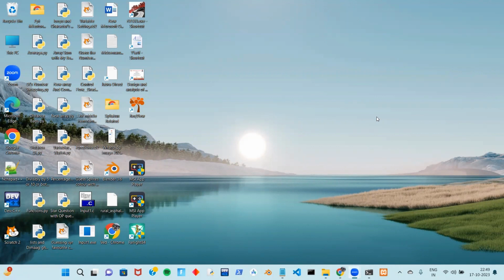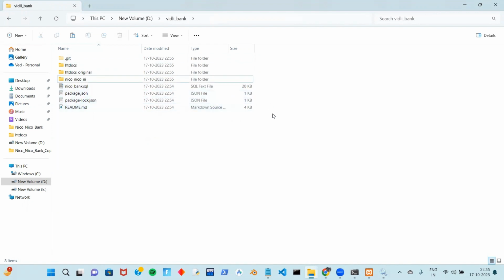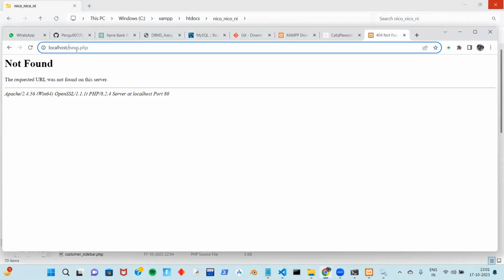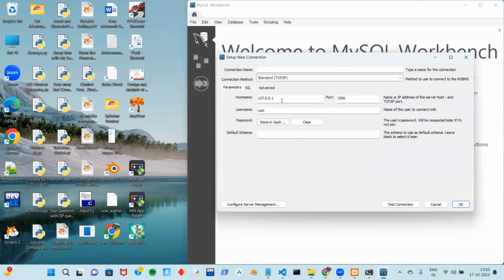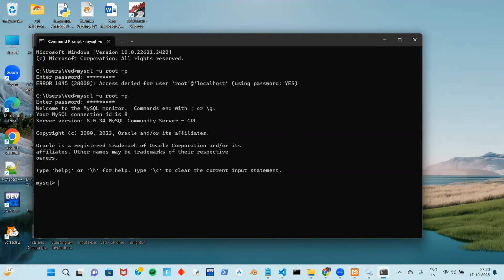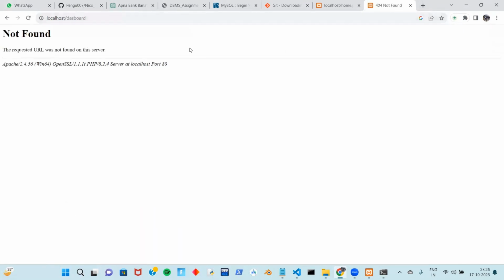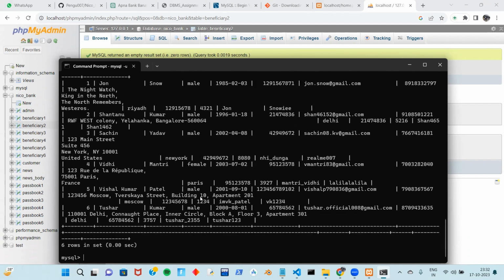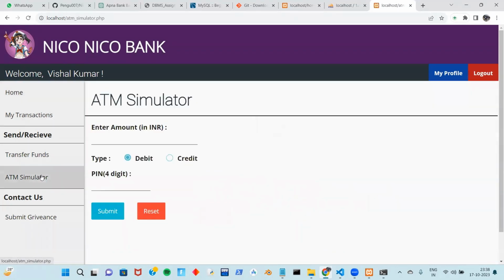Front to Back End Connection Part 1 through XAMPP, MySQL and GitBash in Windows 11 :)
Hello Hello ... This video is made just for educational and informational  purposes where i am going to show you how you can CONNECT Front End to the Back End in your Local Device (Windows 11 in my case). This is the third video of the series where I am Going to show you how you can download my Github Project (Nico_Nico_Bank) from my github profile and implement it in your PC's localhost server using MySQL, XAMPP and GitBash.